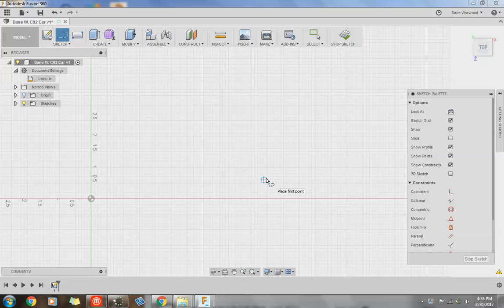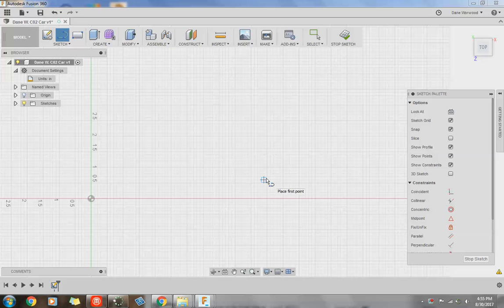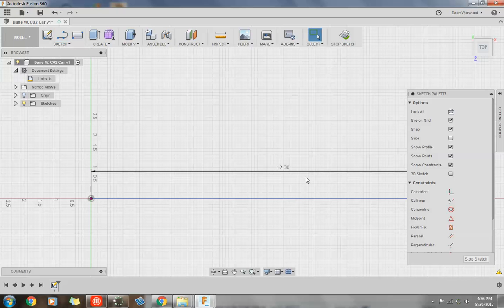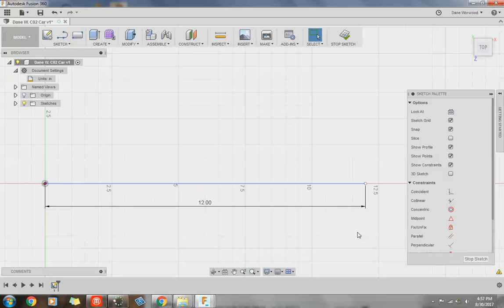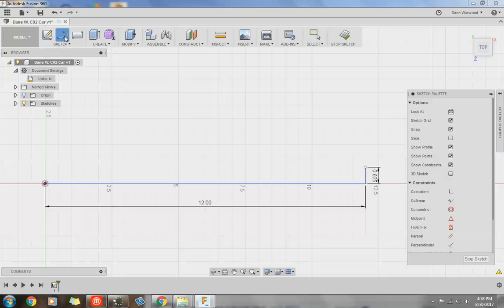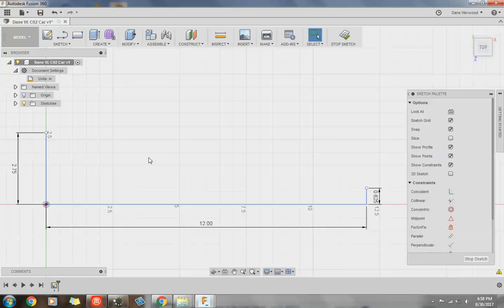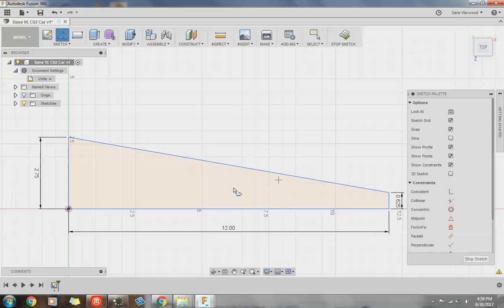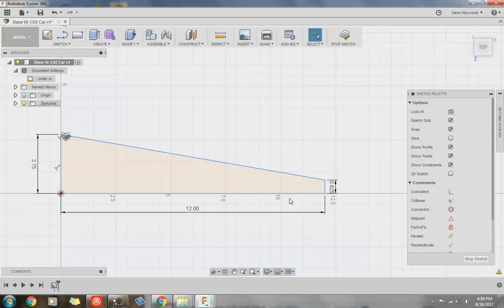3 Side View